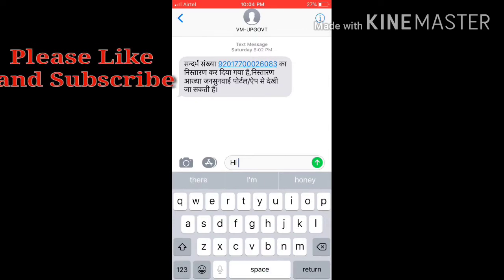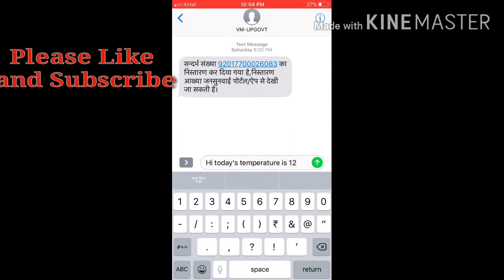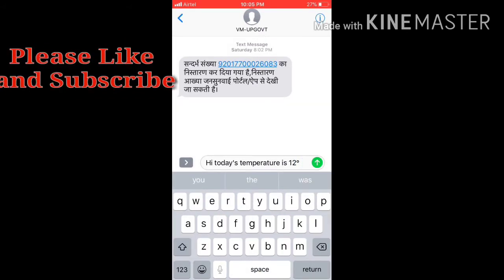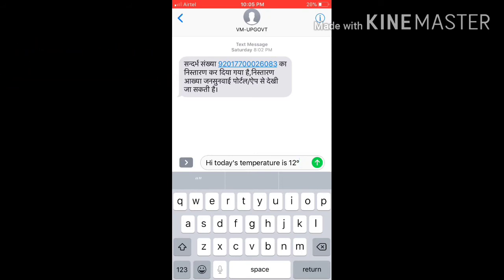How to Type Degree Symbol in iPhone & iPad 2020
Hi Friends,
Today in this video, I am going to tell you how to type degree or temparature symbol in iPhone, Sometimes when we chat with someone or some asked abour the weather then we have to tell them the temparature of our place. The only thing you have to do is you have find out how to do any particular thing in Apple device.